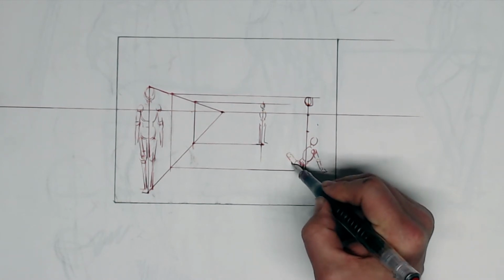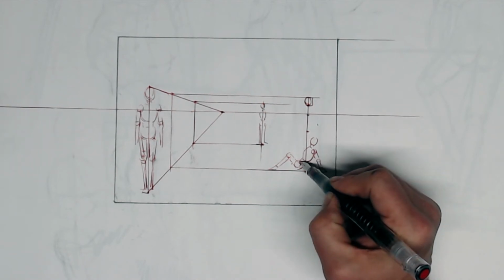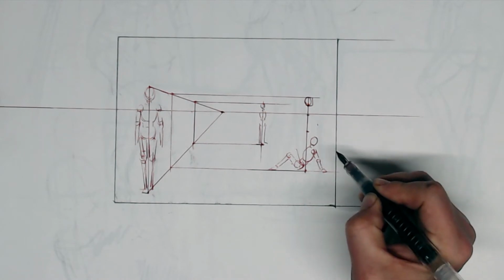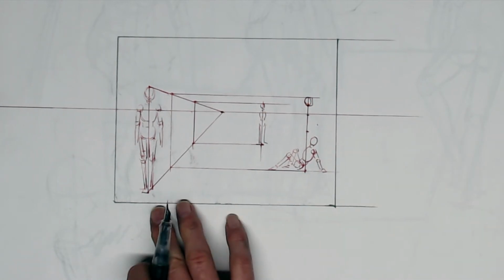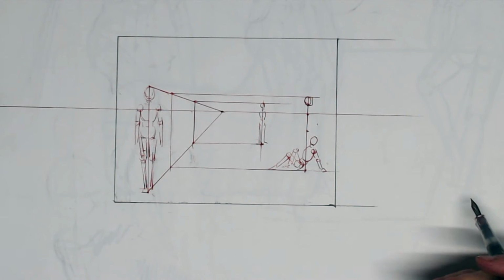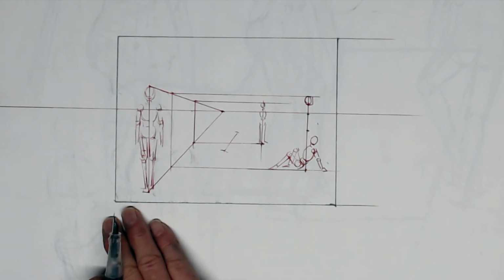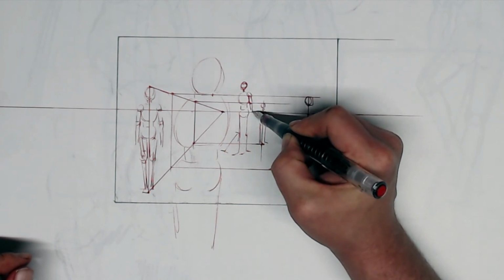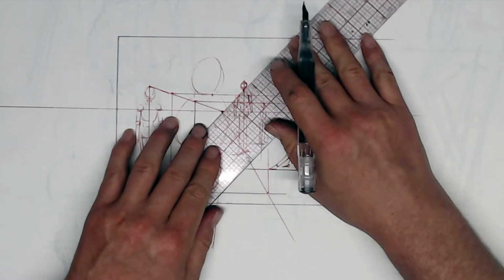Scaling the figure